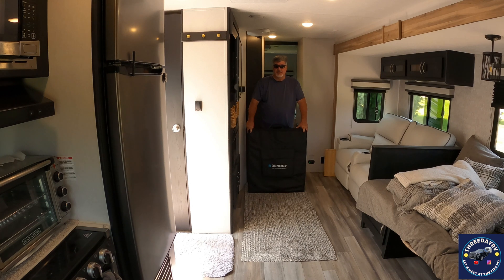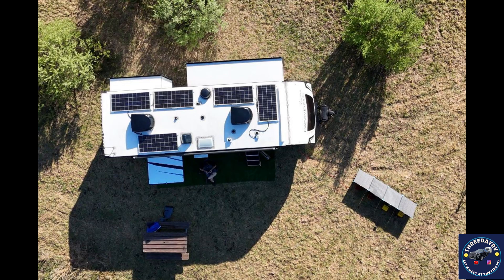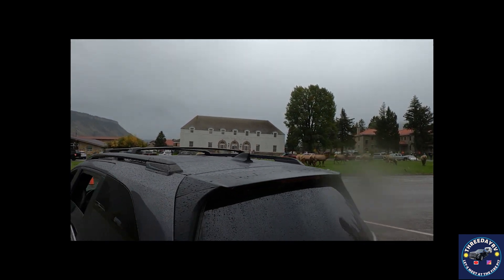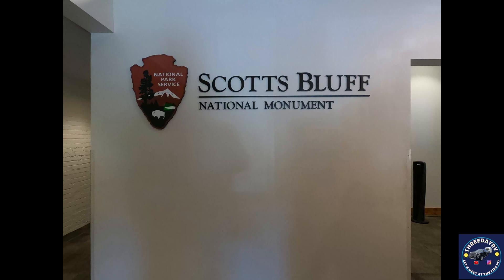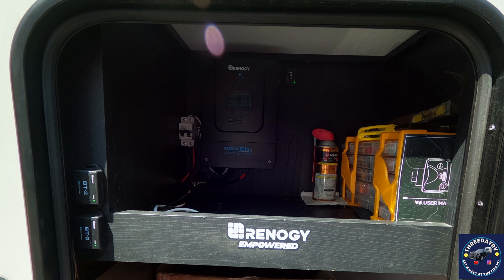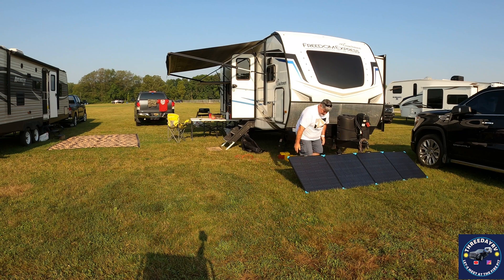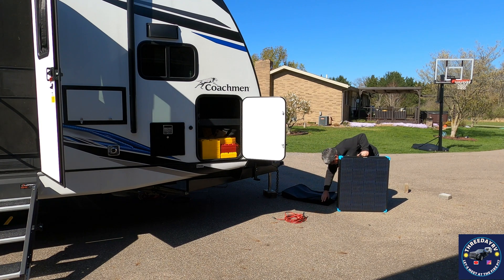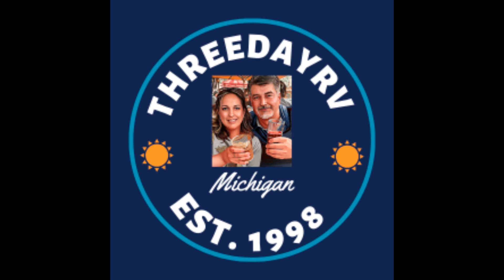Renogy Experience Upgrade Part II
This is a video review of how our Renogy experience went as we added to our offgrid solar/power system in our RV.

It is simply amazing how much of a difference a portable panel can be as the sun is just coming up or going down for the evening.

We added the 400W Renogy foldable solar panel, a 80A Rover (for future expansion) and use a SAE quick port that is on 10AWG wire.

So far we have had fantastic luck with all of our Renogy products and it helps our RV really feel much like home as we explore the sites across this beautiful country.

3 x 200 Ah Renogy Core Batteries
3Kw inverter charger by Renogy
1) 660 W MPPT DC to DC charge controller

1) Rover 40 amp MPPT charge controller
1) Rover 60 amp MPPT charge controller
5) 9 BB 200 W solar panels
1-500 amp Renogy Shunt
1- 300 to 500A Renogy Wireless shunt
1) One Core gateway

2022 Coachmen Freedom Express 259FKDS

If you are interested, below is the video to how it all started a year and a half ago, we covered the planning, the purchase and the install:

Never enough time!